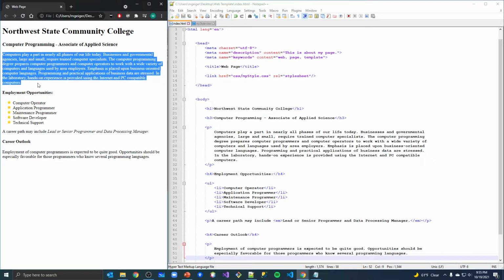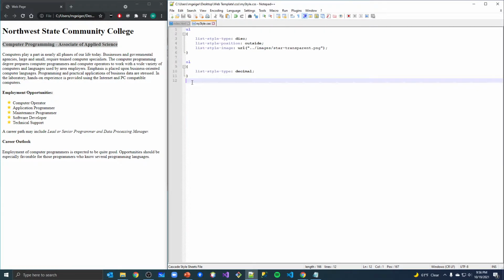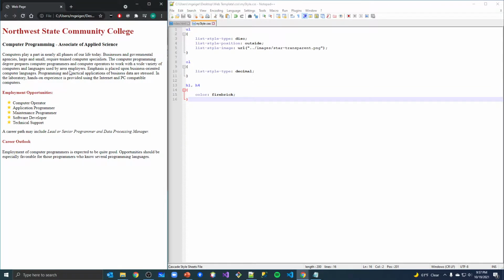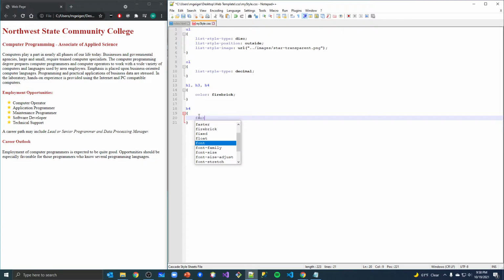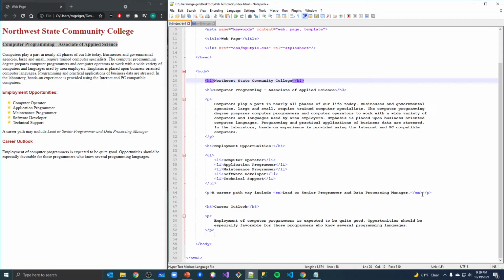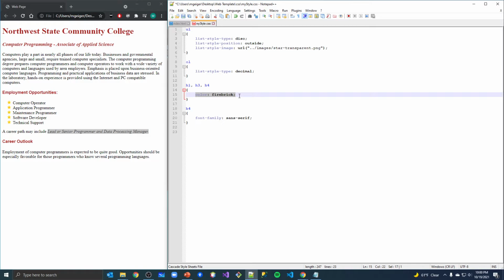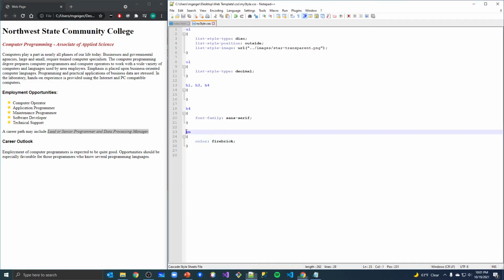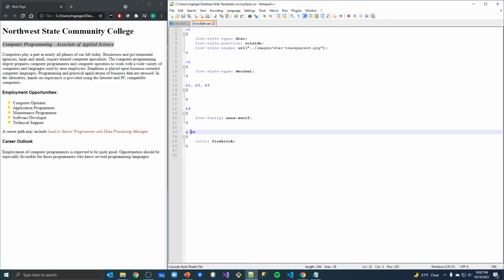Group and Descendant Selectors